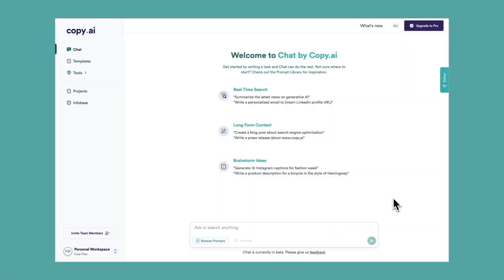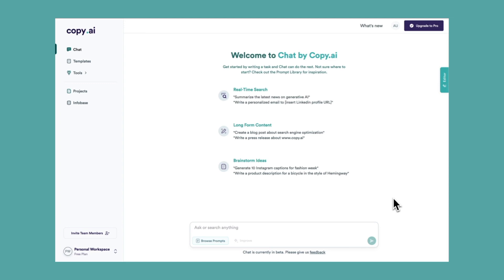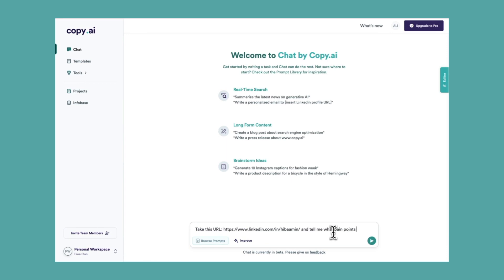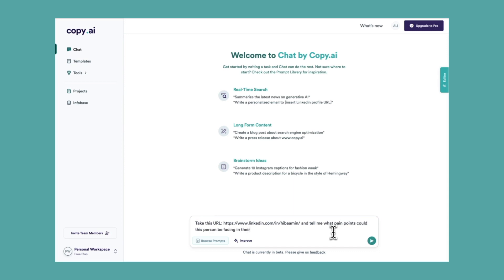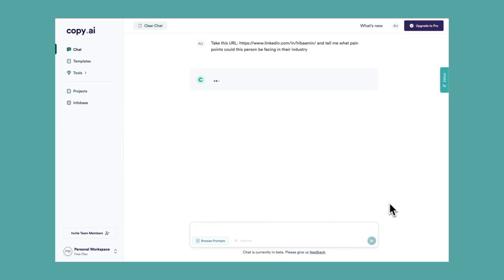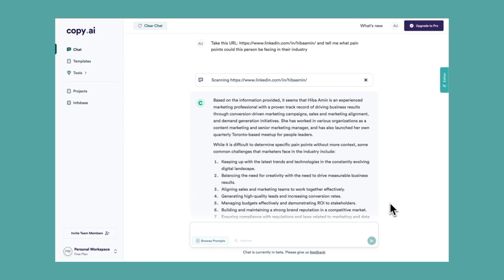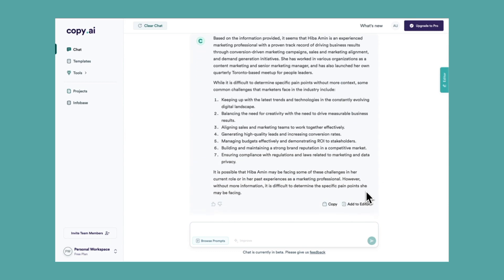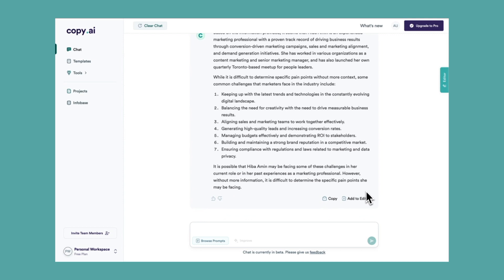How to Brainstorm Customer Pain Points with Copy.ai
In this video, we're going to show you how to brainstorm customer pain points using Copy.ai.

Brainstorming customer pain points is a great way to come up with new ideas for your products or services. By understanding your customer's problems, you can create solutions that address those problems.

In this video, we're going to show you how to use Copy.ai to brainstorm customer pain points. By using Copy.ai, you'll be able to quickly generate ideas for solutions to your customer's problems.